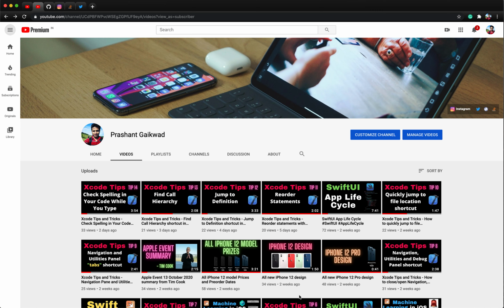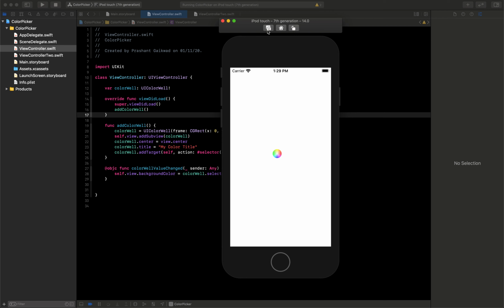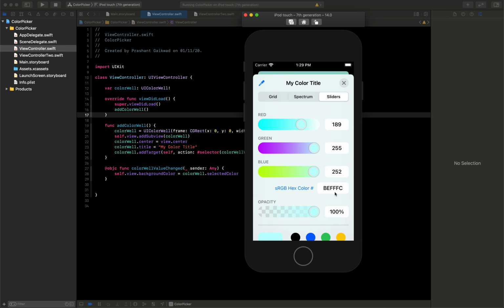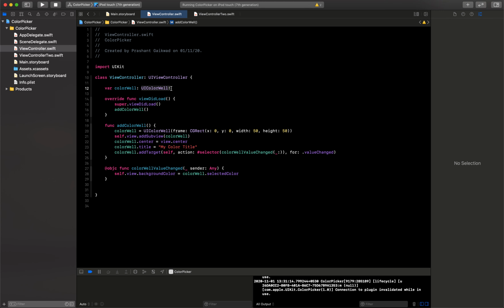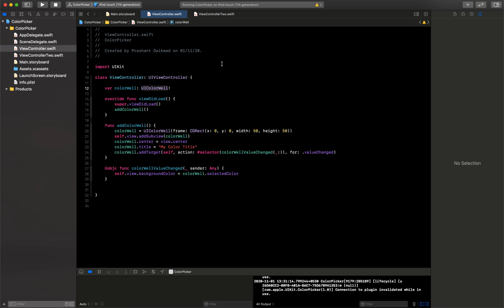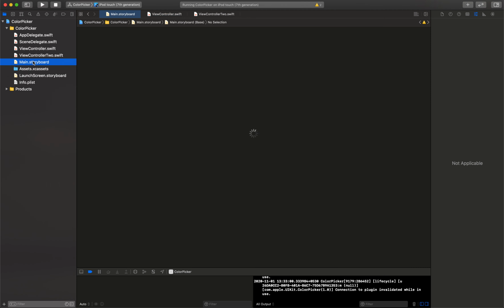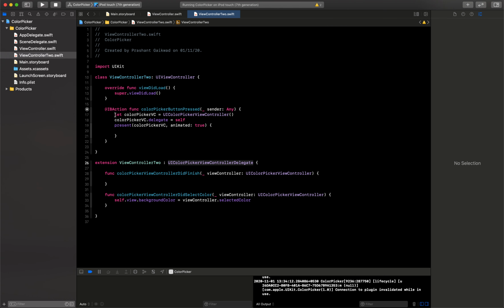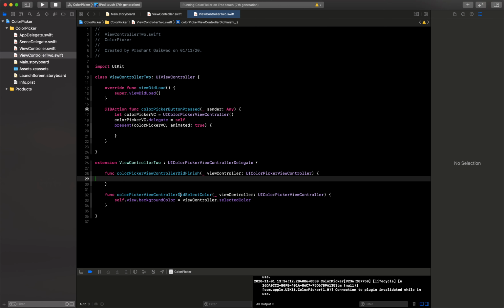How to use UIColorWell and UIColorPickerViewController in ios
Hi Friends,
In this video, I tried to teach you how you can use UIColorWell and UIColorPickerViewController in ios.